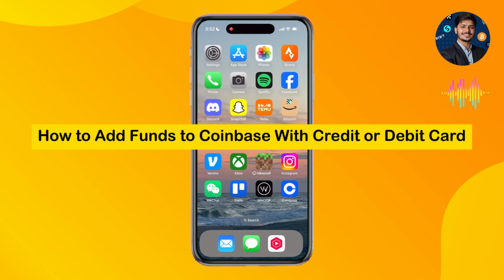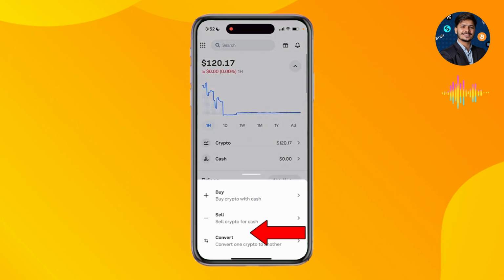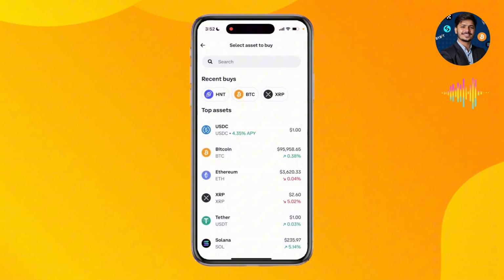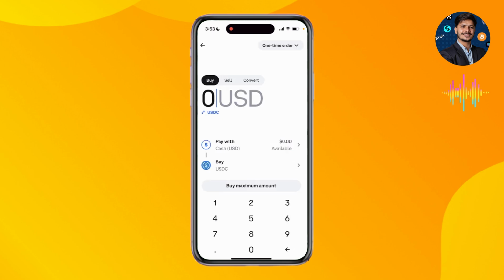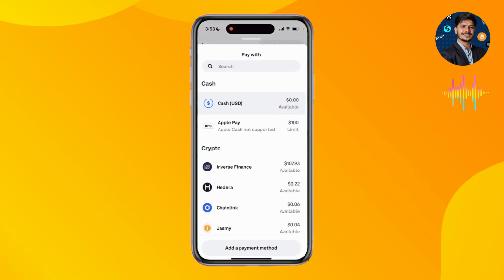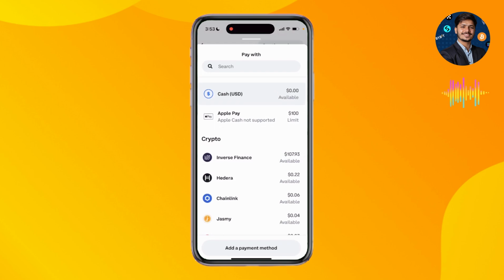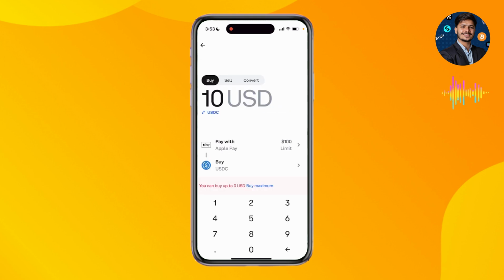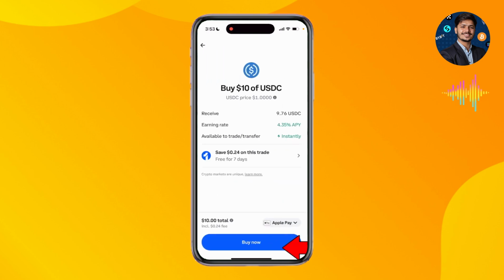How to Add Funds to Coinbase With Credit or Debit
Learn how to add funds to Coinbase with credit or debit cards in this easy tutorial. Follow these simple steps to top up your account quickly and securely!